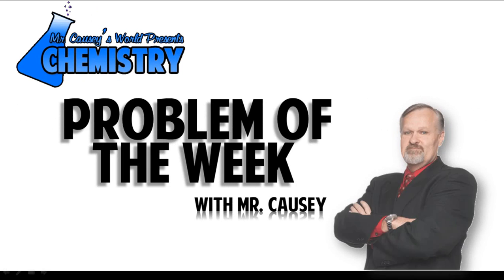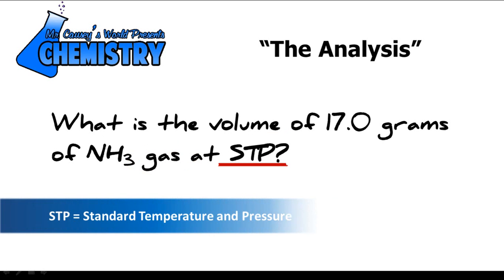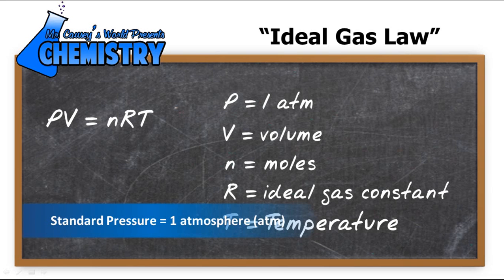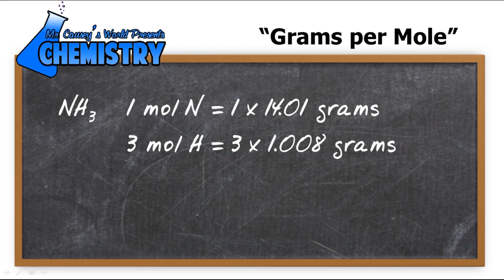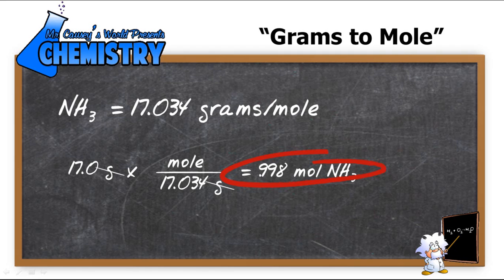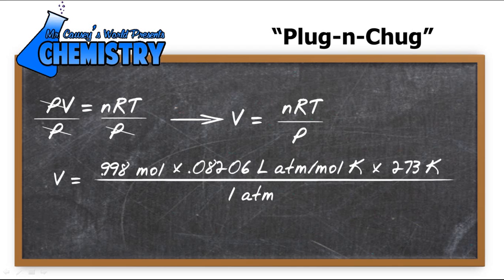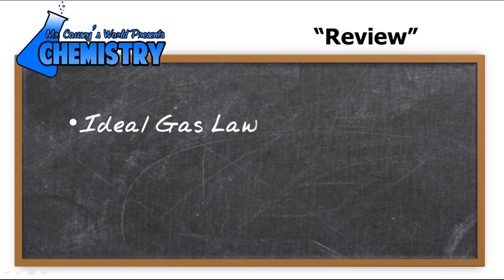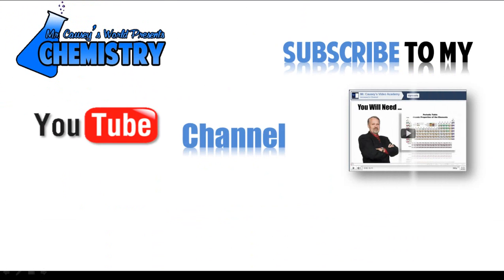How to Use the Ideal Gas Law at STP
How to Use the Ideal Gas Law at STP. Mr. Causey shows you step by step how to set up and use the ideal gas law at standard temperature and pressure.

STP - standard temperature and pressure
STP = 0 C (273 K) and 1 atm (101.3 kPa)

RESOURCES:
Polyatomic Ion Cheat Sheet:

You will learn how to find the volume of a known mass at STP (standard temperature and pressure). Mr. Causey also shows how to determine the molar mass and use it to find moles.